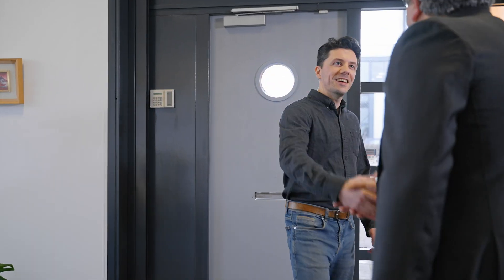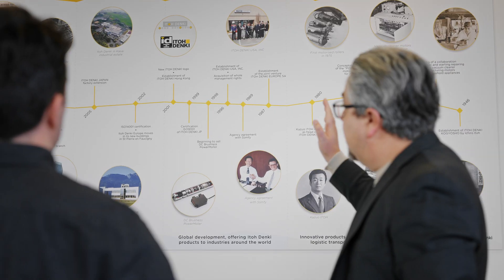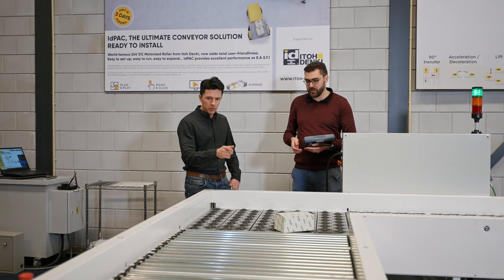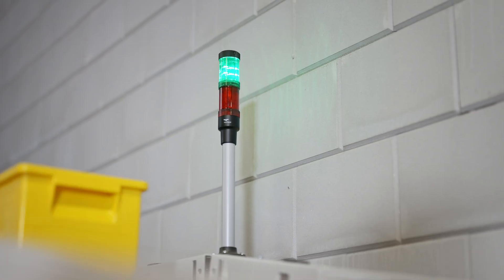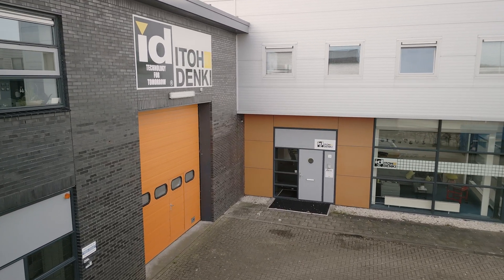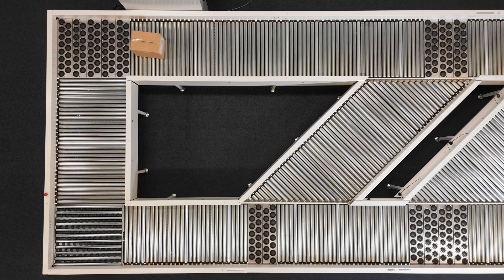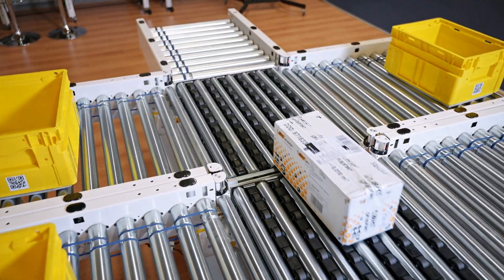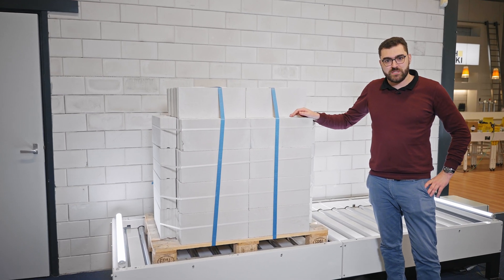Itoh Denki Amsterdam Technical center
Located a few minutes away from the airport and the city center, our Amsterdam Technical center offers visitors the possibility to discover our latest products in application and to run tests on several conveyors.

Discover all our latest products :
-Our Power Moller motor driven rollers, for transport of unit loads ranging from a few grams to over a tonne.
-Our compact 24Vdc diverter modules, for smooth and efficient sortation on modular conveyor lines.
-idPAC, our modular, turnkey conveyor solution

Our newest lateral transfer test loop makes it possible to set up sortation scenarios as close as possible to your real life applications.
Test can be ran on site during a visit, but we also offer to run the tests for you, with your own parameters and to share the results and videos with you.